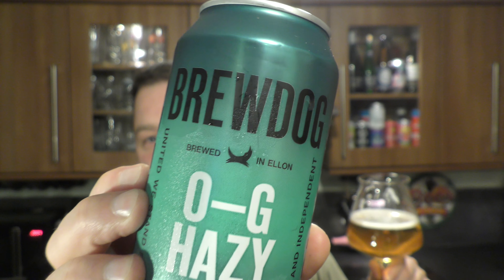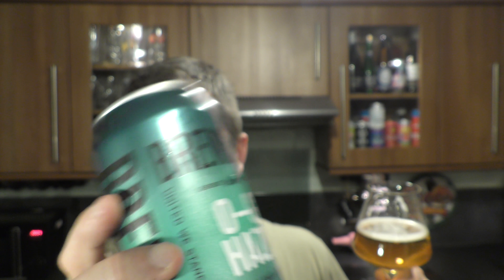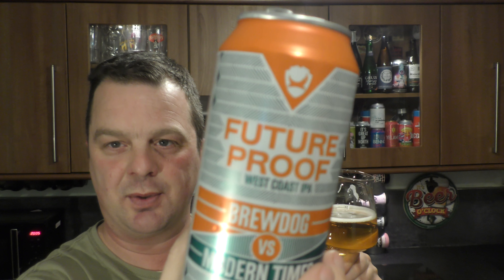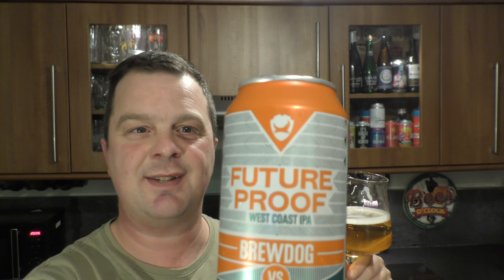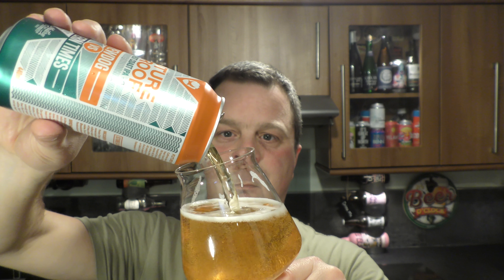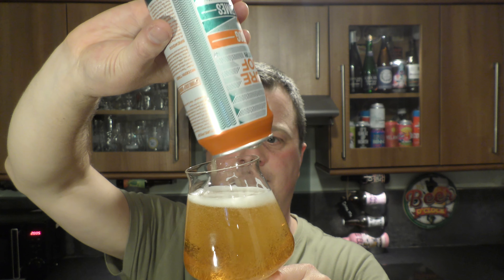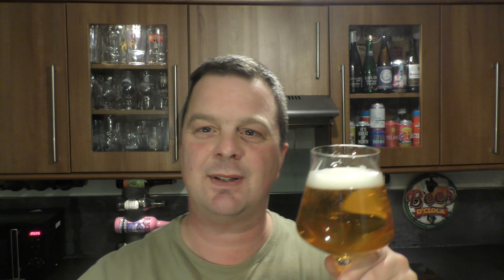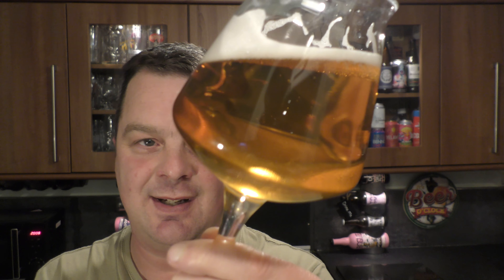Brewdog Vs Modern Times Future Proof West Coast IPA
Recorded In 4K Ultra HD Real Ale Craft Beer Reviews Brewdog Vs Modern Times Future Proof West Coast IPA

Brewdog Vs Modern Times Future Proof West Coast IPA , Brewdog Vs Modern Times , Modern Times Beer , Brewdog , Brewdog Future Proof West Coast IPA , Brewdog Future Proof , Real Ale , Ale , Beer ,